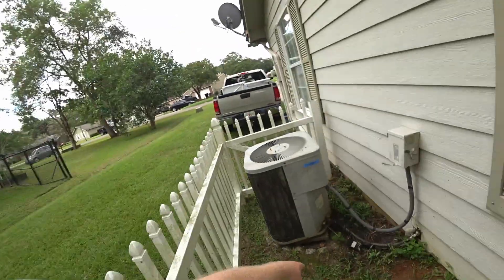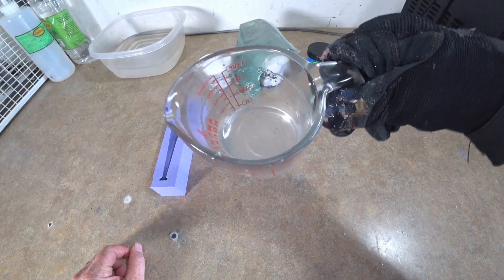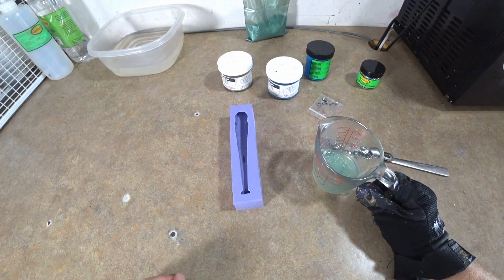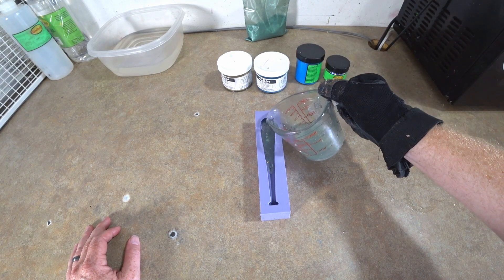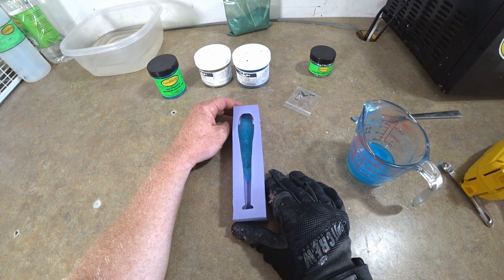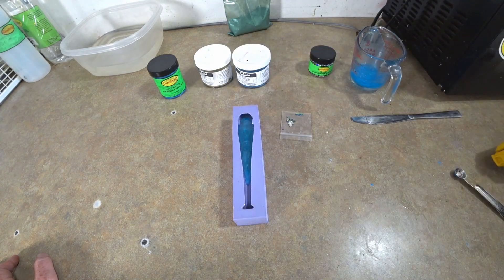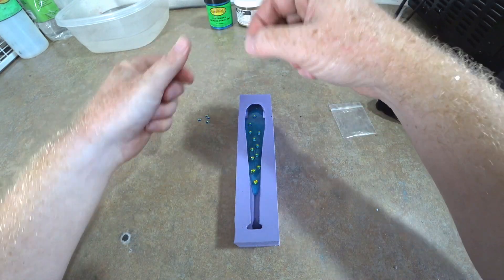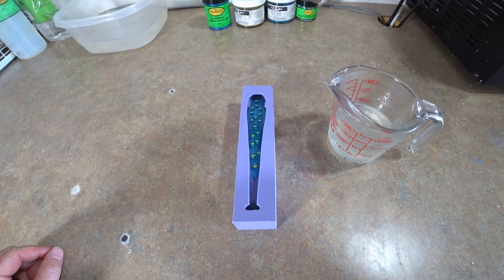Hand Pour Embellishing: Making Blinged-Out Soft Plastic Lures